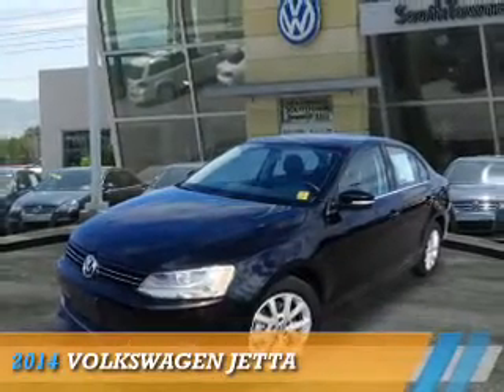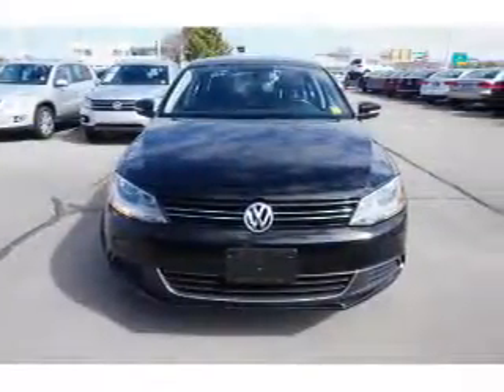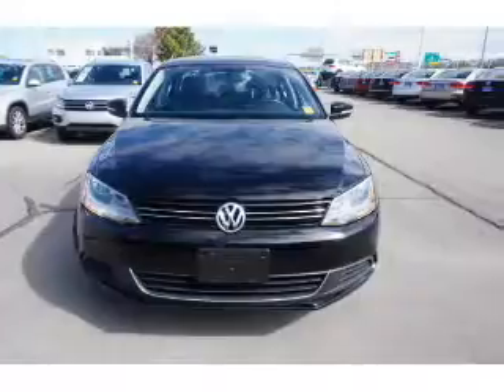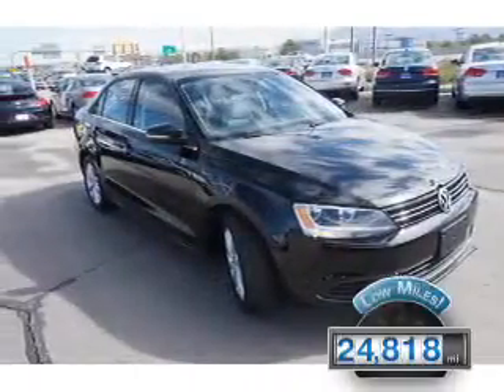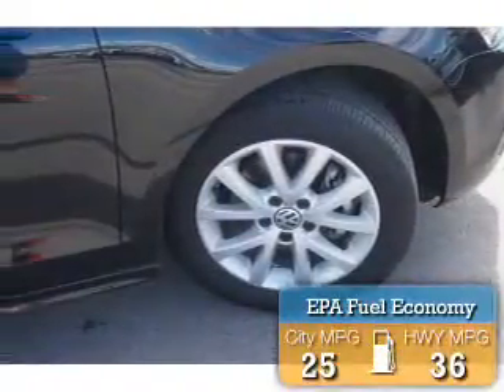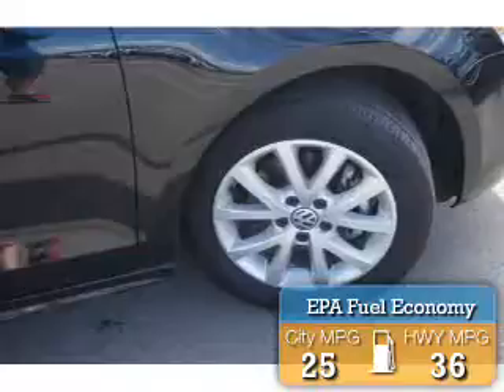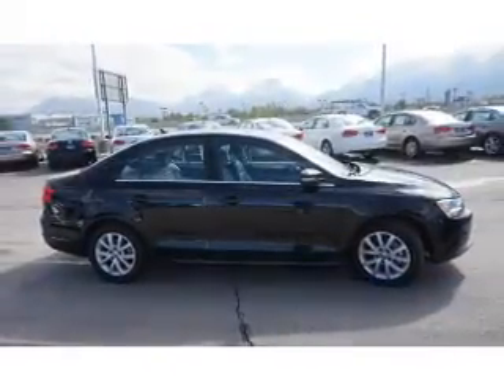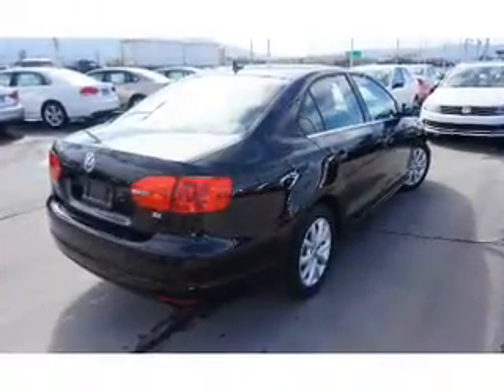2014 Volkswagen Jetta 74635A - Sandy UT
Phone:
Year: 2014
Make: Volkswagen
Model: Jetta
Trim:
Engine: 1.8 liter 4 Cylindercylinder FWD
Transmission: Automatic
Color: Black
Mileage: 24818
Address:
VIN:3VWD07AJ4EM367955